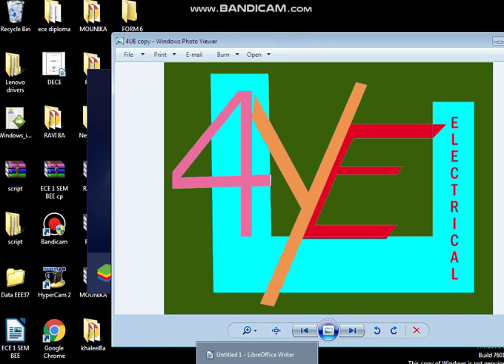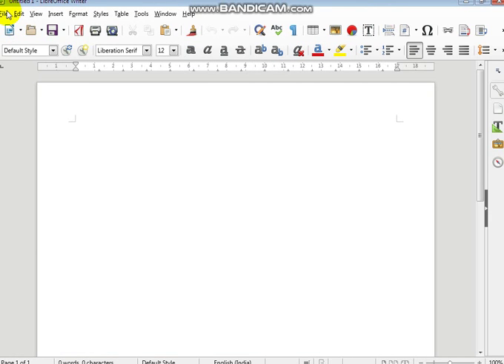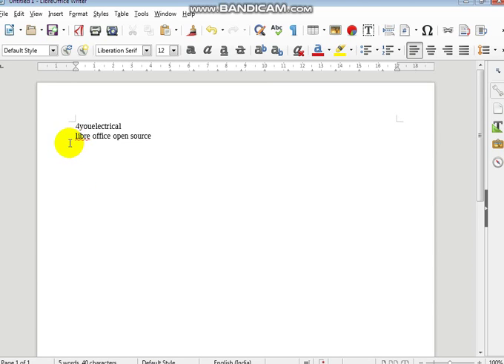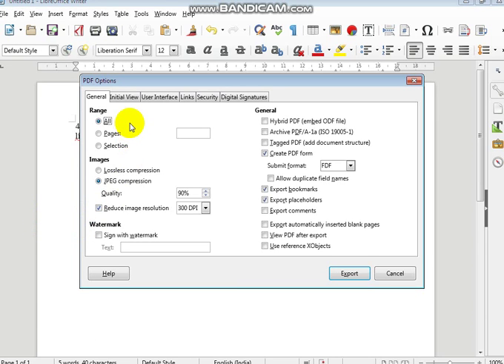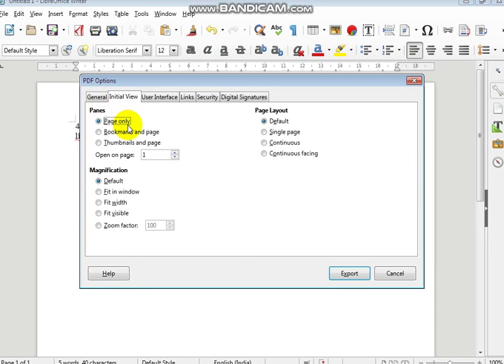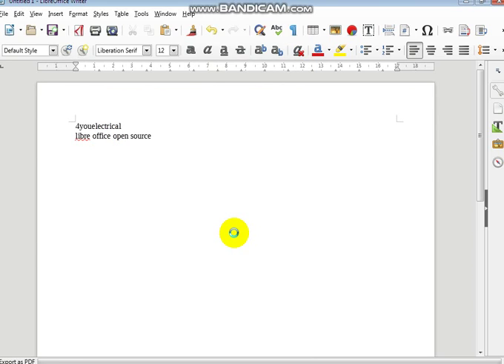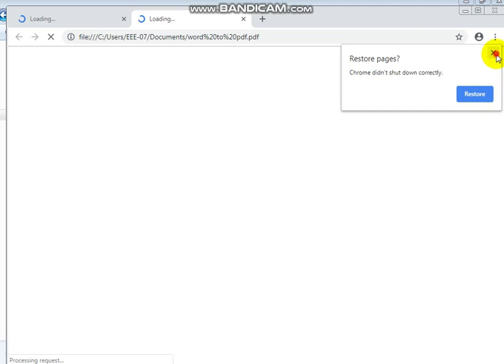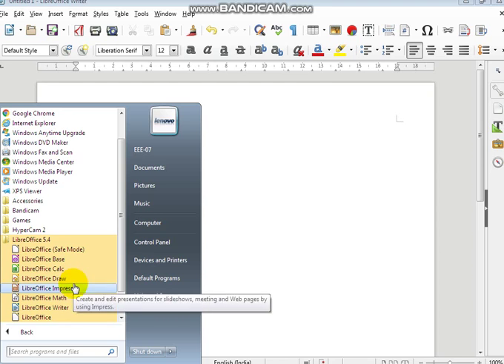Libre Office Alternatively for MS Office & Word to Pdf Directly | Ms Excel |4youElectrical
Alternatively for MS Office & Word to Pdf Directly| Ms word | Ms Excel | 4youelectrical